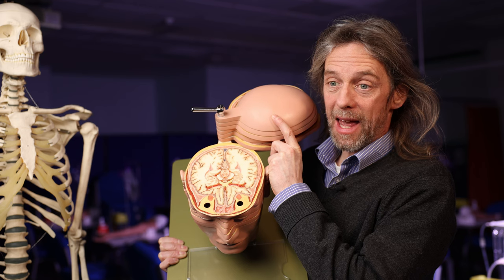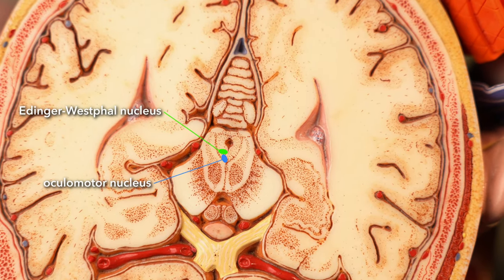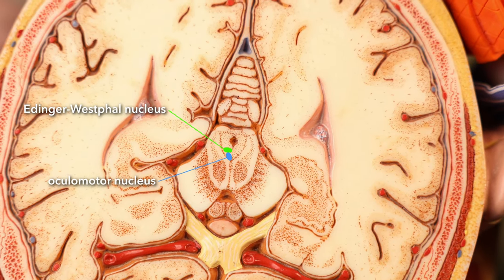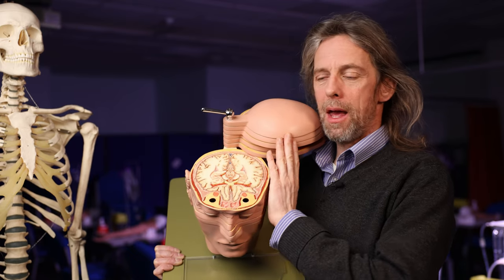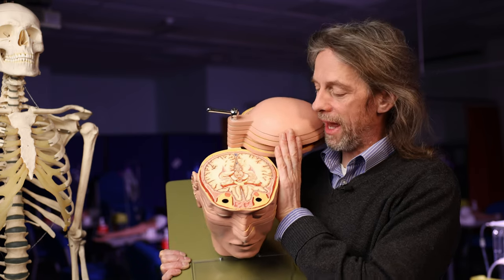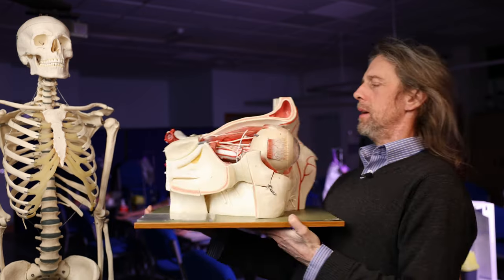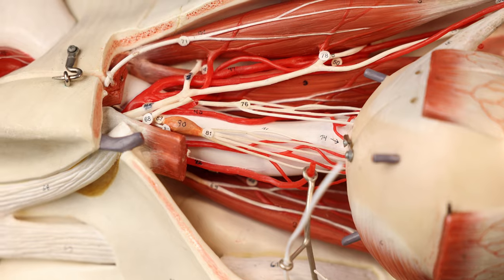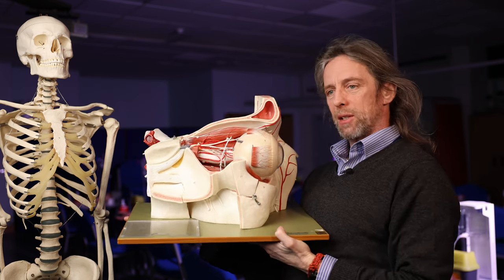Accommodation reflex (and convergence) neuroanatomy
The accommodation reflex describes the response of the eye to viewing a near object by thickening the lens for focusing, convergence of the eyes (adduction of the pupils) and constriction of the pupils. What is the neuroanatomy of this reflex and why is it useful to test?